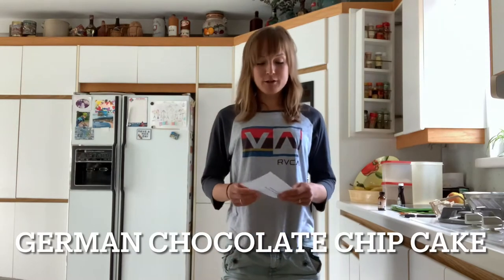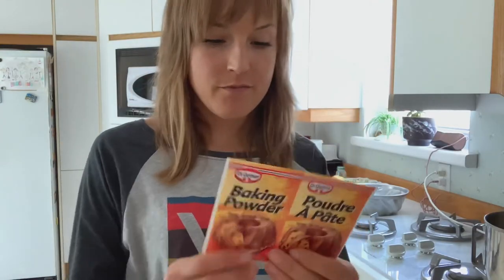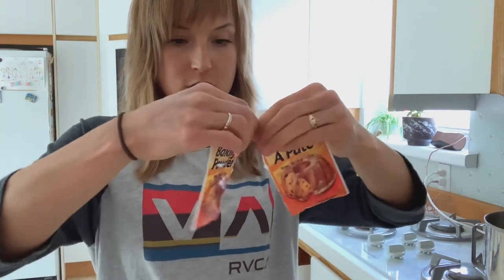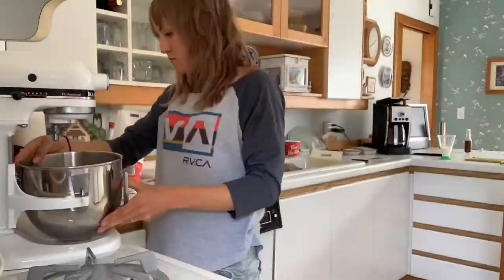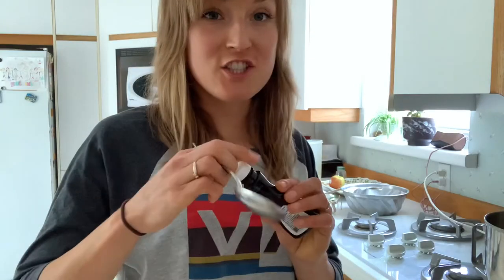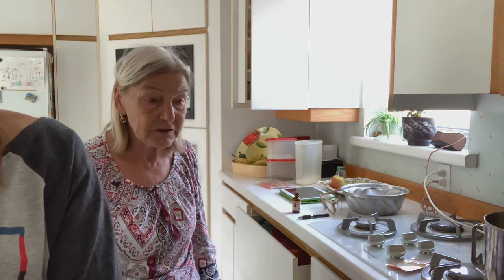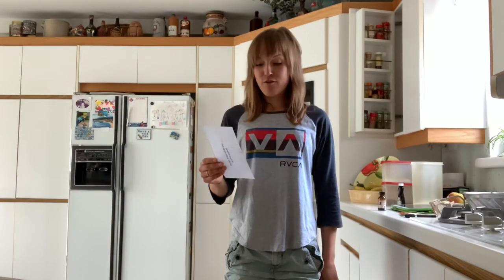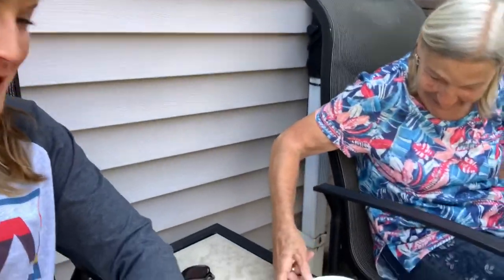Best Coffeeshop Ride Cake Recipe : Oma's Famous German Chocolate Chip Cake.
Want to have a true European coffeeshop ride style cake at home?

This is a special family favourite recipe for homemade German chocolate chip cake.  This European style cake is my Oma's famous recipe and has an amazing almond flavour to it.

This is an easy cake recipe that
calls for ingredients that you likely have on hand already.  You might want to be sure you put almond extract on your grocery list if you don't have any in your kitchen already though.  We use 4-5 tablespoons in this baking recipe.

I make the chocolate chip cake using a Kitchenaid stand mixer, but a hand mixer works just as well.  A bundt pan is the best vessel to bake the cake in.

This moist cake has been a favourite for my entire family since I can remember, proof that it really is a great recipe for kids and adults. You could call it a coffee cake, but I've been enjoying this recipe even before coffee bece a part of my morning routine…. It is a great cake to enjoy with friends after a coffeeshop ride or a huge day on the bike!

Thanks Oma, I love you!